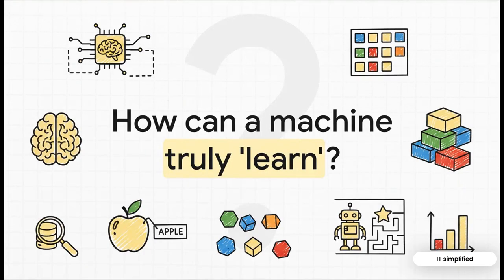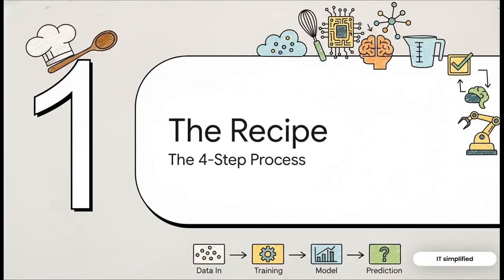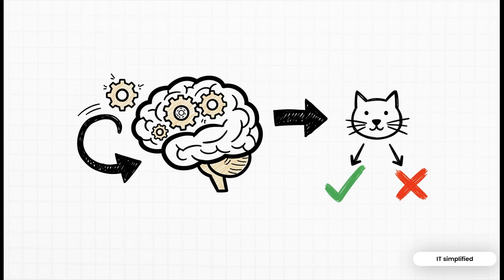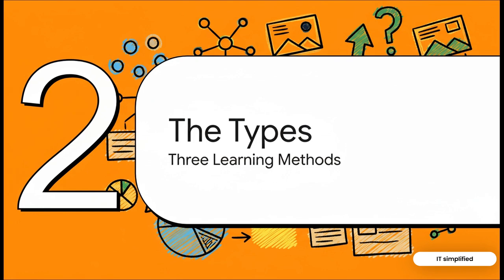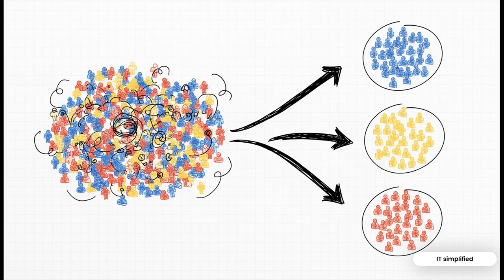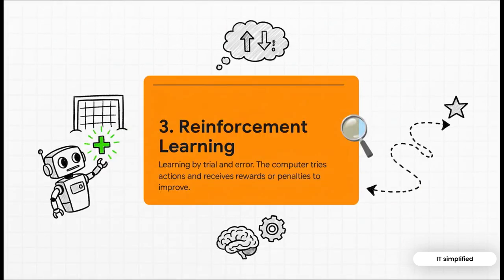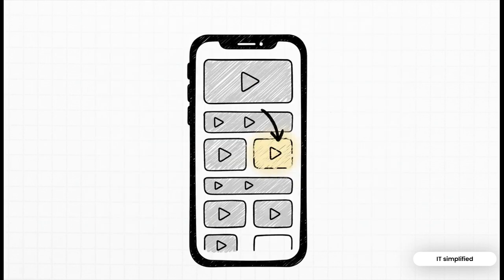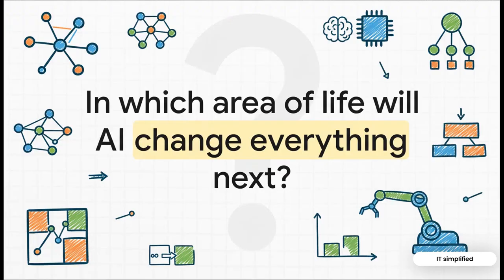Machine learning introduction in 7 minutes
MLIn7Minutes (Good for your specific video!)

Python (Many ML intros mention it)